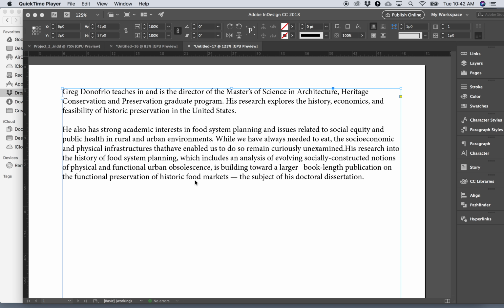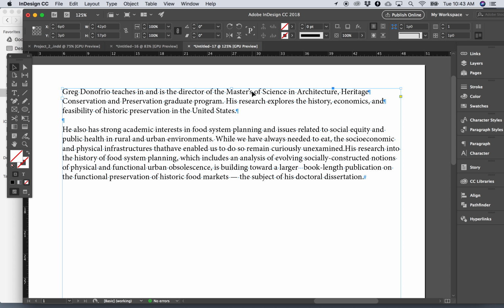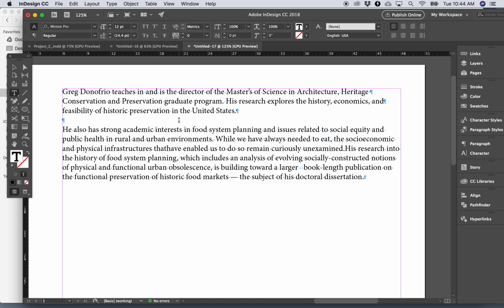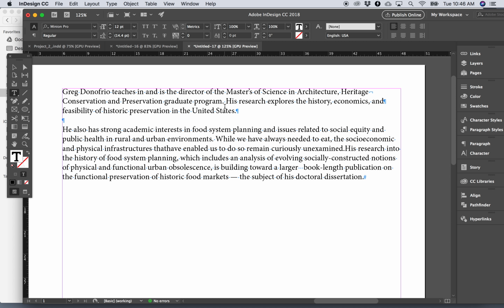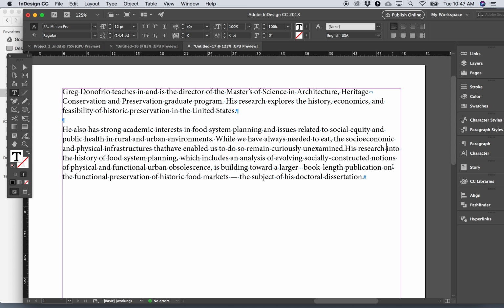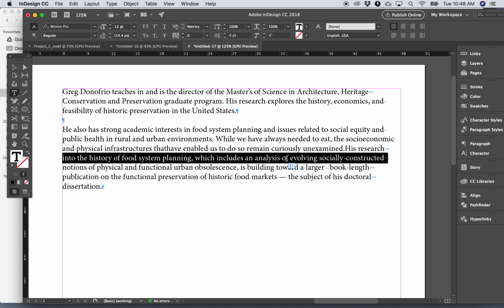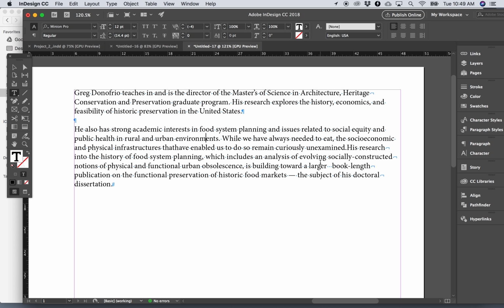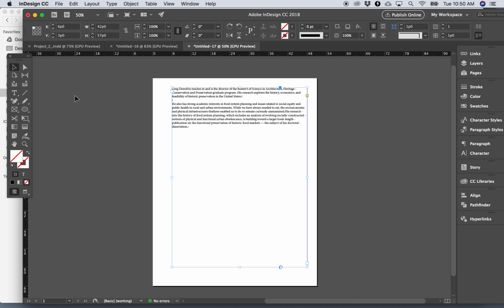InDesign: hidden characters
How to use hidden characters and why it is important